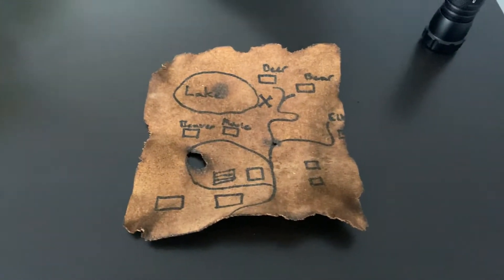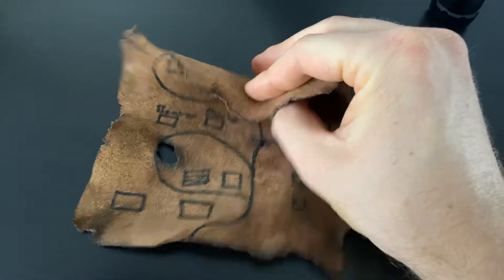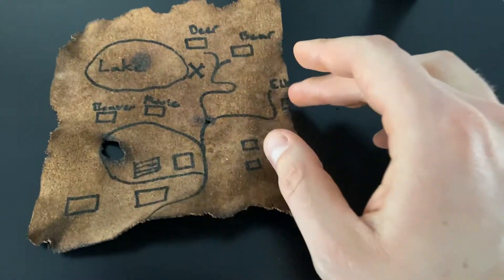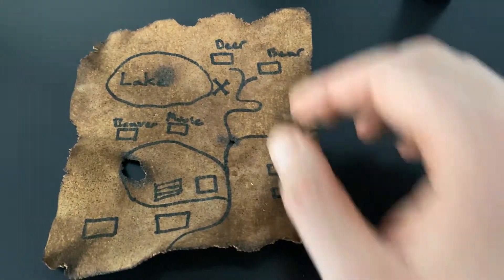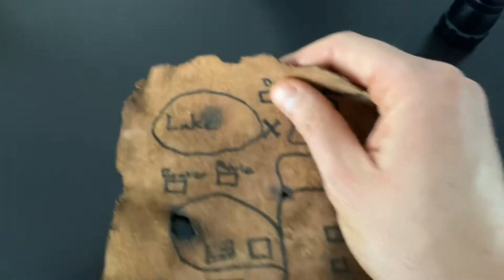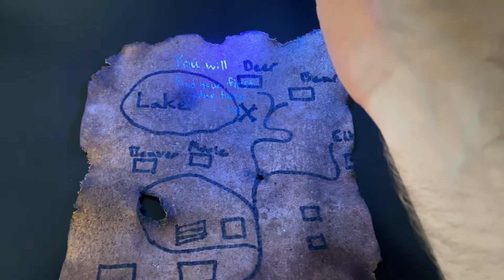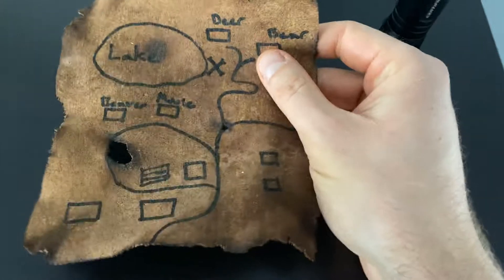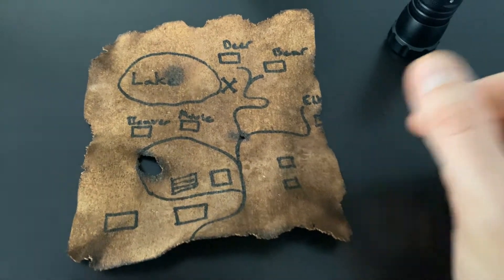Cozy Cabins Treasure Map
Concept for the Cozy Cabins mailout 2020.